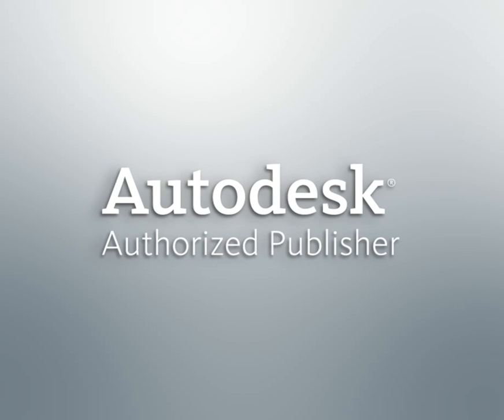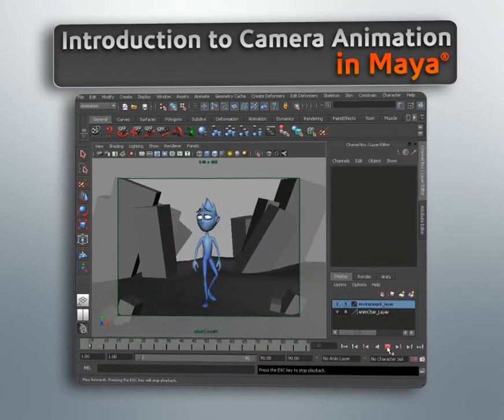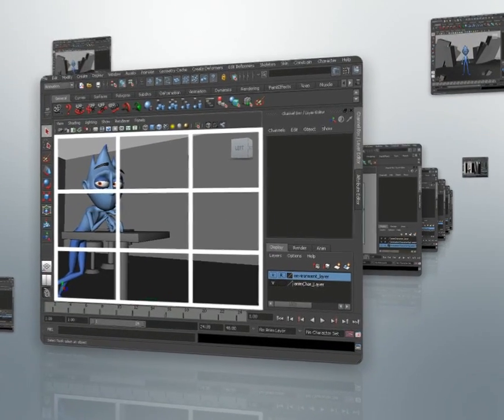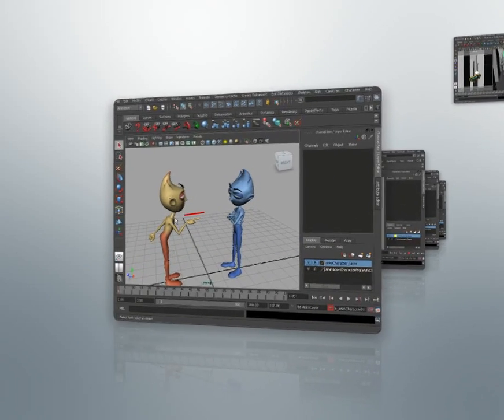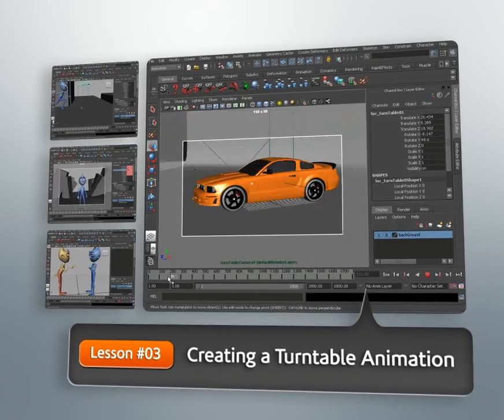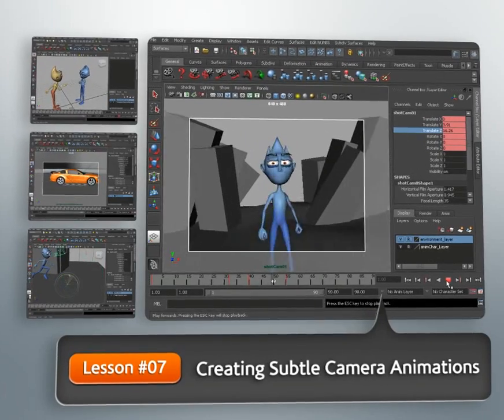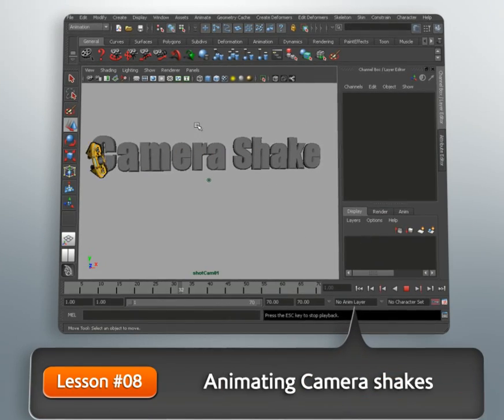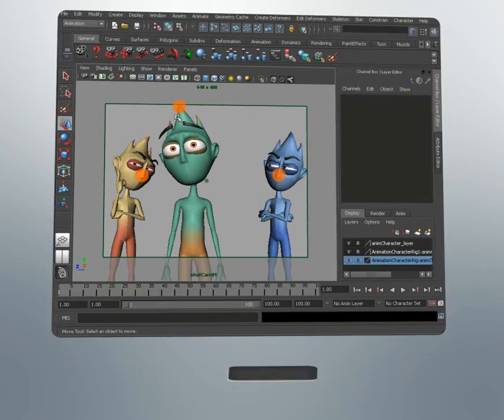Introduction to Camera Animation in Maya 2011